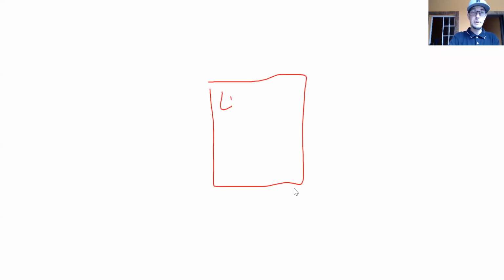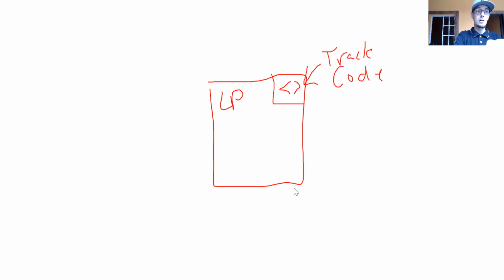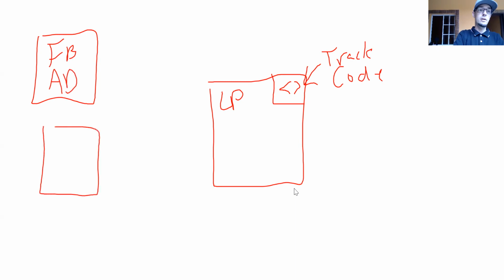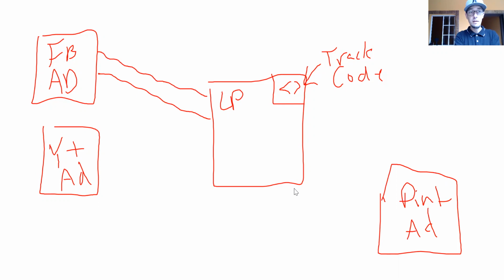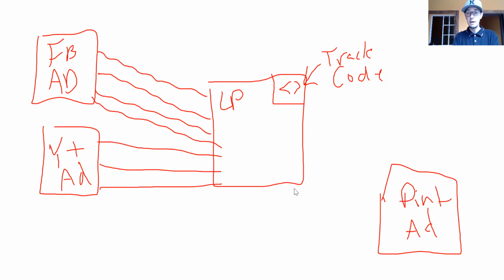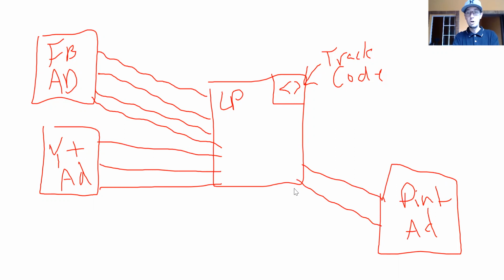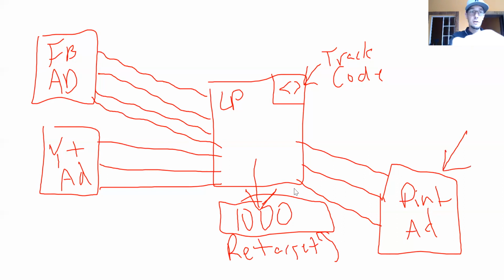What is Omni-Presence Marketing for Decorative Concrete??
🎯 BE EVERYWHERE!! In today's video I am sharing with you the MOST POWERFUL WAY TO MARKET your Decorative Concrete Company!! I will be explaining, "What is Omni-Presence Marketing for Decorative Concrete Companies.."

You have probably heard that the Lord is Omni-Present which means he is everywhere at all times.. This is a new emerging form of marketing that typically only the international marketers use, but we have been using it on the Local Business Level and seeing very awesome results.. You can literally have your products and services in front of your ideal customer on the regular basis, every day, for way less than the fading away conventional advertising methods.

There are many new ways emerging for you to market successfully your Decorative Concrete Company. These ways are extremely powerful when ran individually, but when you build out an omni-presence marketing campaign you see a whole different world open up. There are very few people who actually do this for local businesses because most don't understand it..

BUT THIS IS THE FUTURE!! Amazing things are happening and I would love the opportunity to help your Decorative Concrete Business Grow with successful online marketing strategies!

This video will teach you the importance of each of the visual platforms that you need to be advertising on (Facebook Ads, Pinterest Ads, & Youtube Ads) and I talk a bit about how we join them all together.. PLUS WE HAVE MUCH MORE NINJA STUFF WE DO FOR OUR CLIENTS TO DOMINATE!!